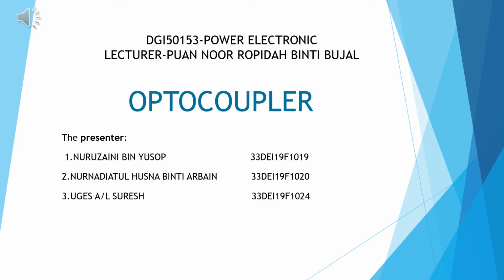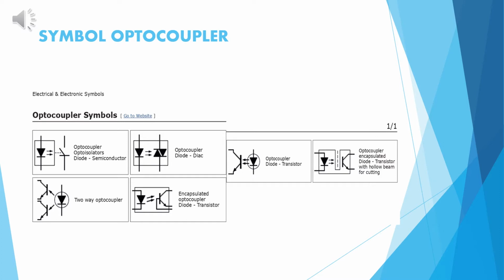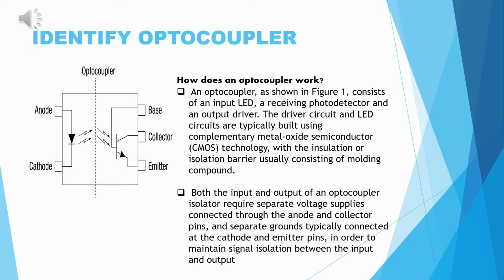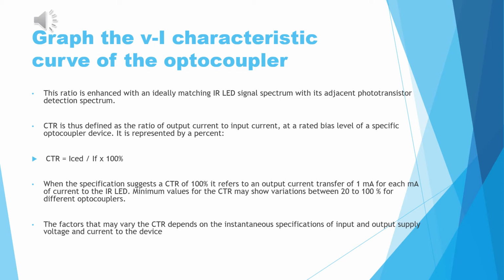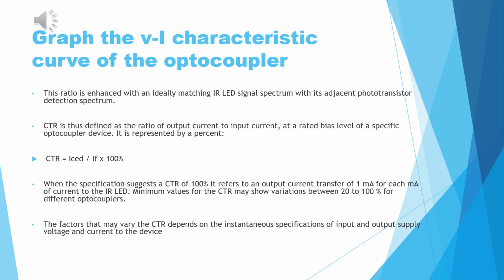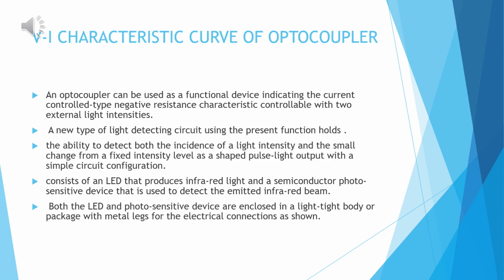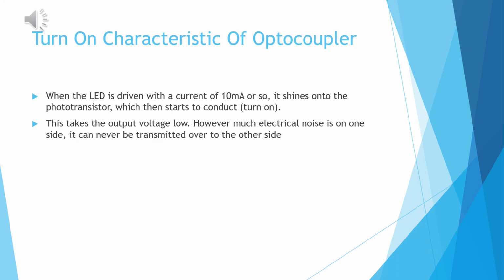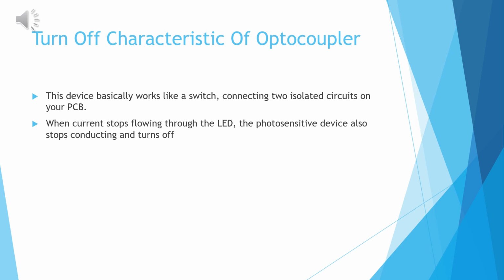GROUP E OPTOCOUPLER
Power electronic device.